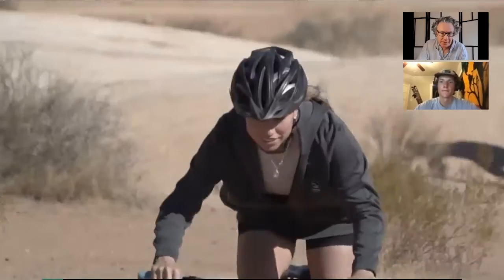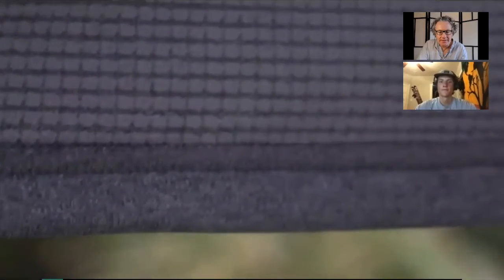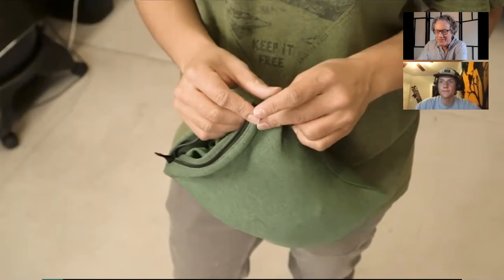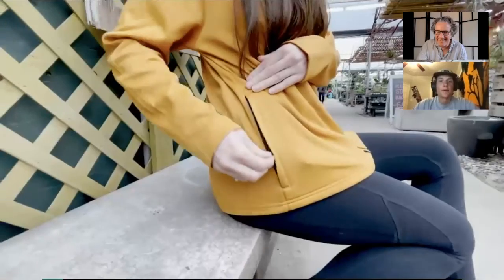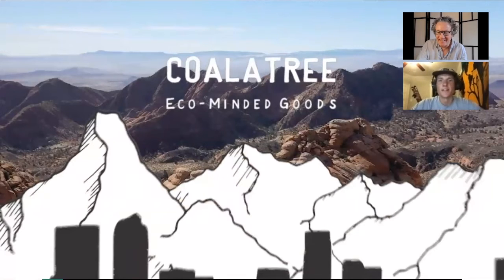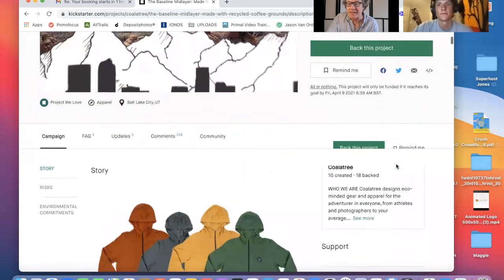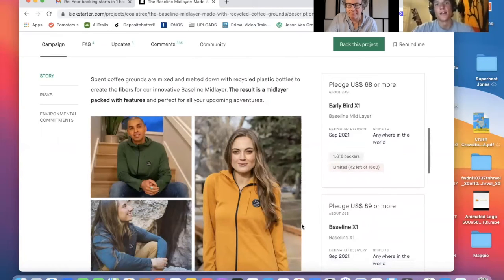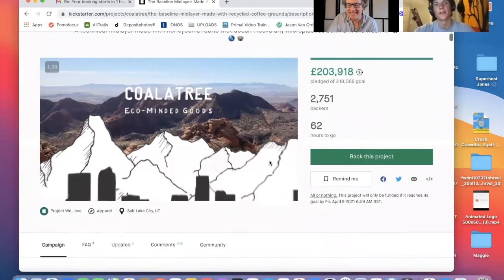Coalatree Baseline Midlayer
TALKFUNDING MAIN  interview with Coalatree, and their Baseline Midlayer. Coalatree specialise in Eco Minded Goods.

Calls:
( Interview about Campaign)
Advisory Call (Good for Pre-launch especially)
Discovery Call (Get to know your needs + pains)

TALKFUNDING MAIN with coalatree and their baseline midlayer live on kickstarter. Making the best EcoMindedGoods​ to help you GreetTheOutdoors​ from MTN2CTY​ ♻️